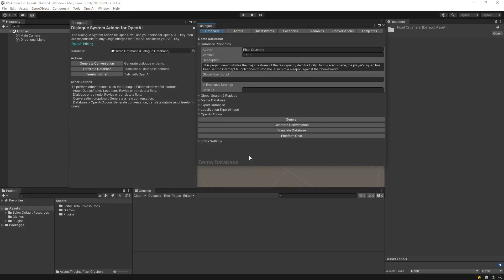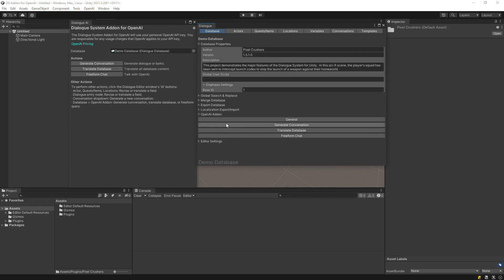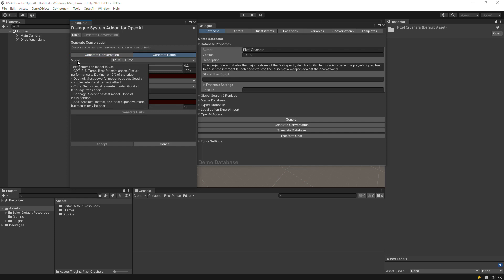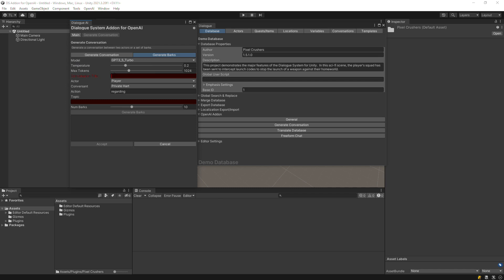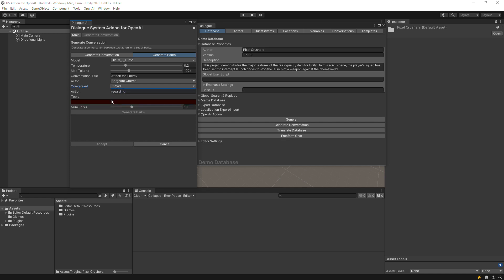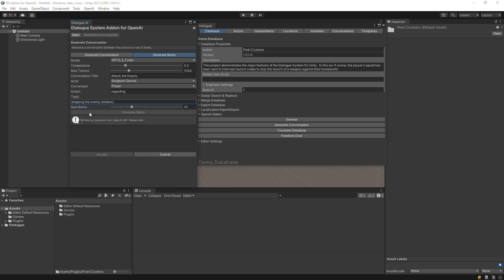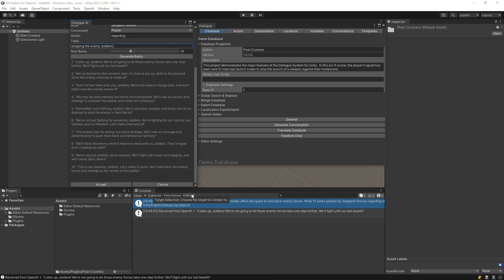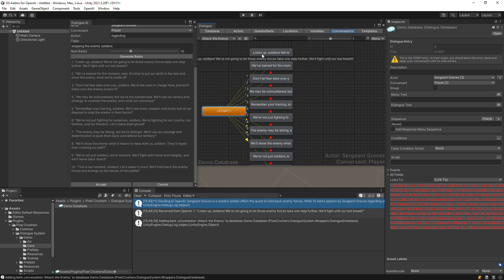Dialogue System Addon for OpenAI - Generating Barks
This video shows how to generate barks using the Dialogue System Addon for OpenAI.

This addon for the Dialogue System for Unity leverages the power of OpenAI to help you write narrative content faster, get suggestions when you’re stuck, fix spelling and grammar, and translate your text to other languages.

Requires the Dialogue System for Unity.